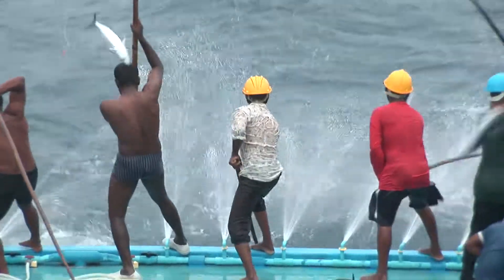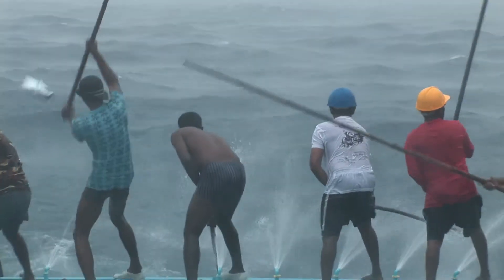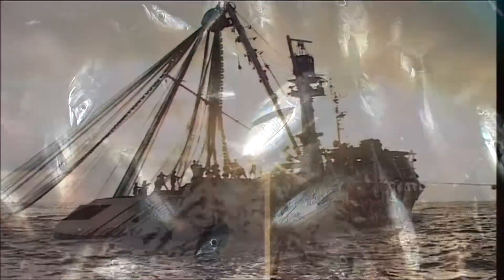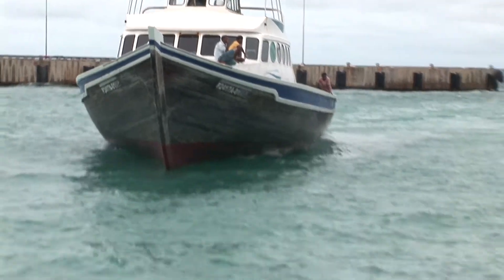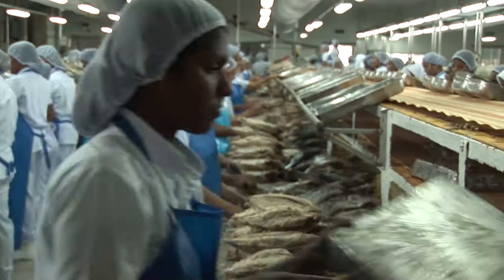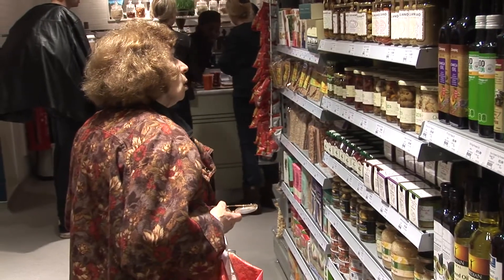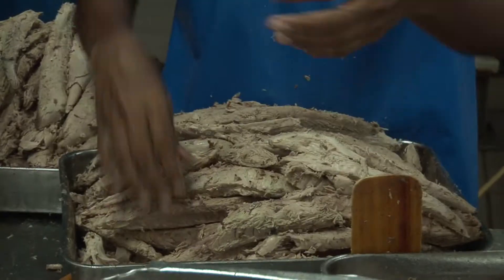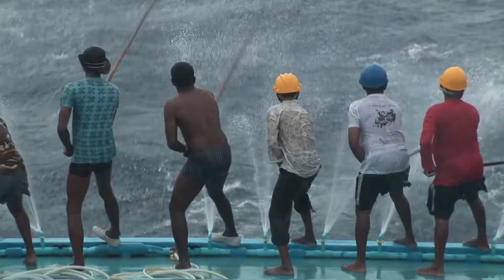pole and line fishing